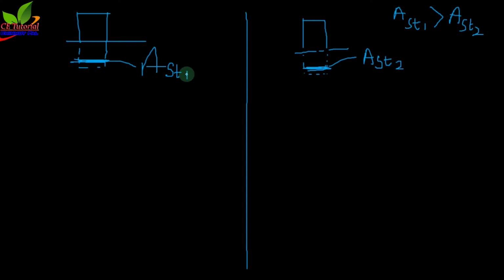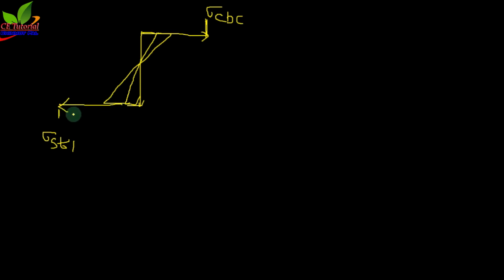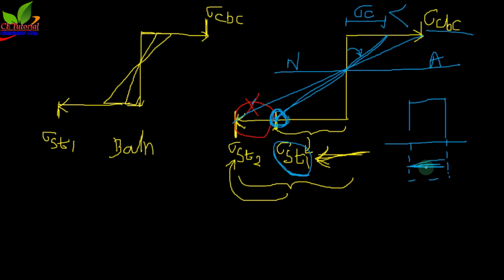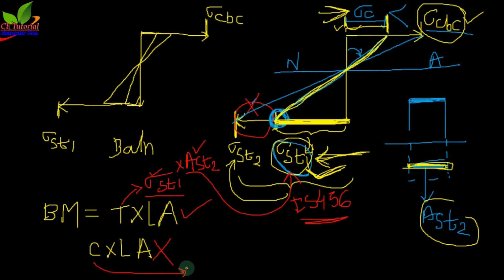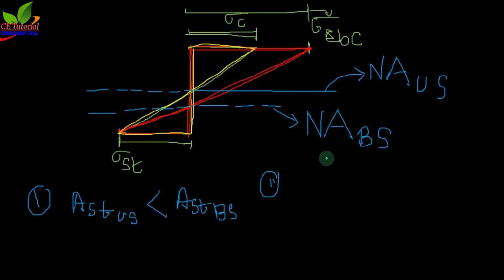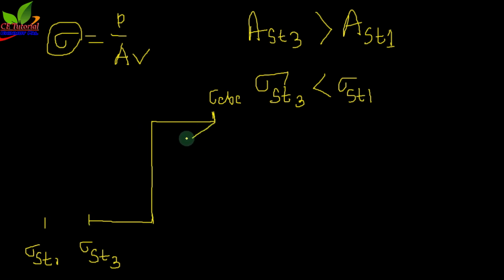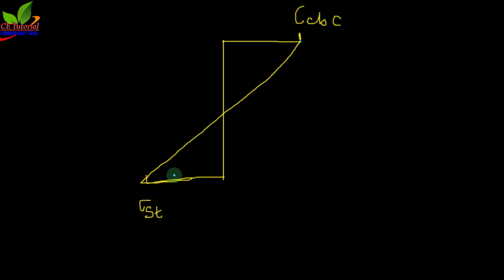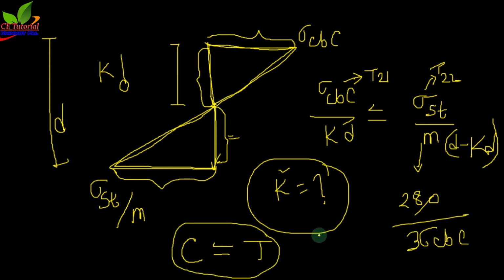Design of RC Structure_L6